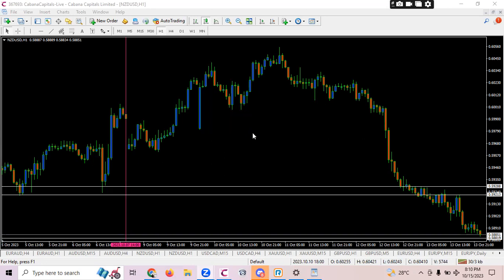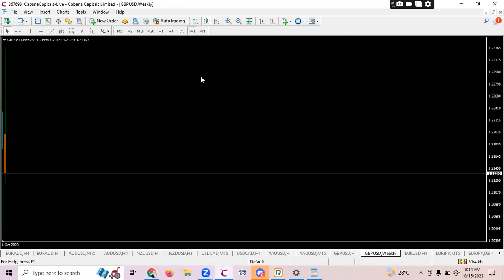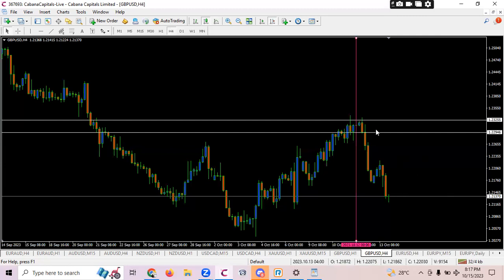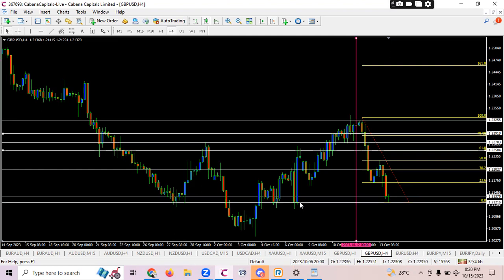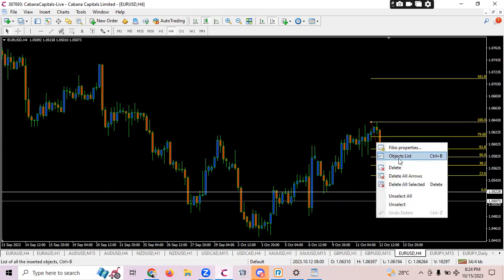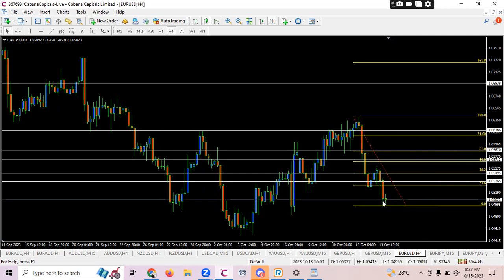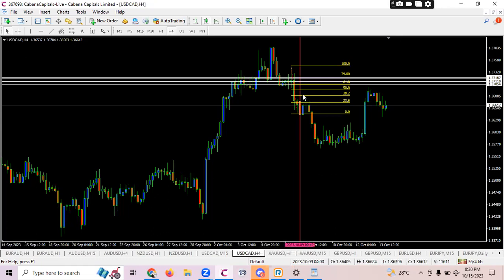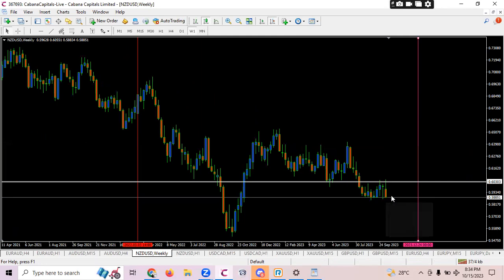Weekly Forex Market Outlook|16th-20th October,`0`3